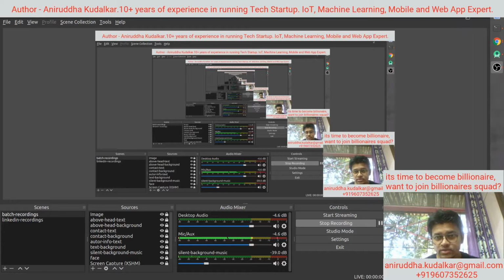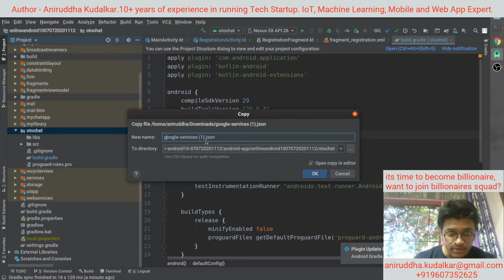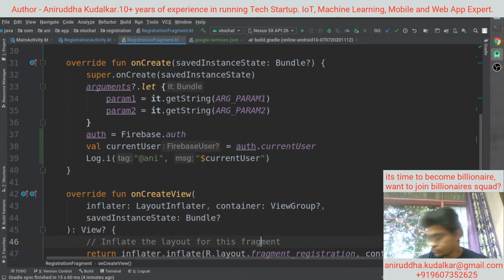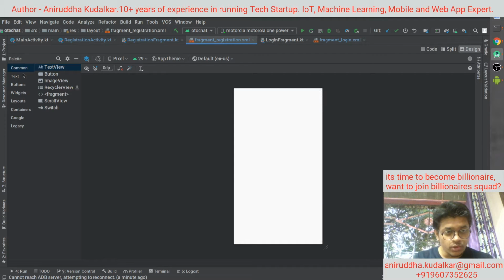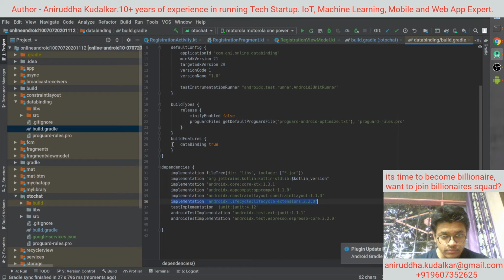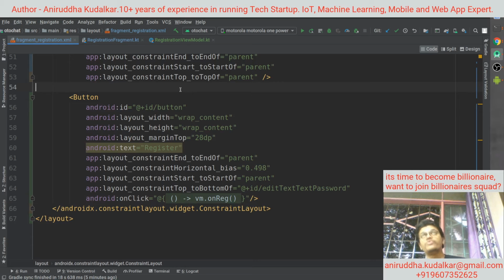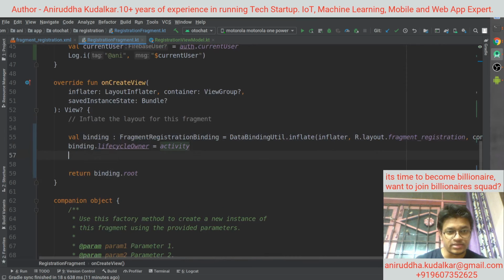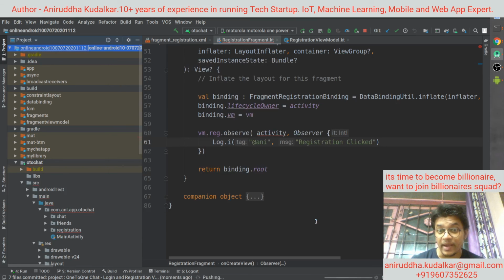34. Project Part 2